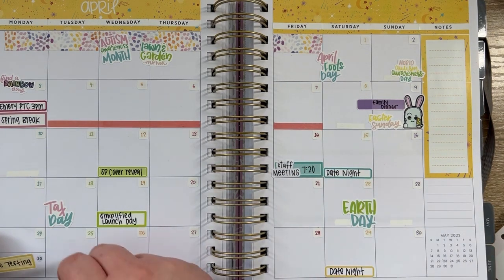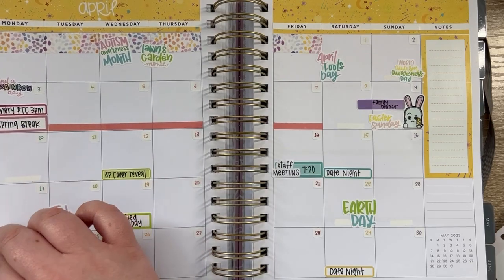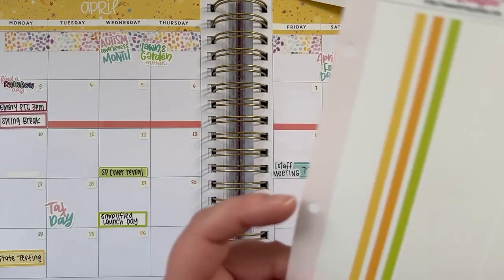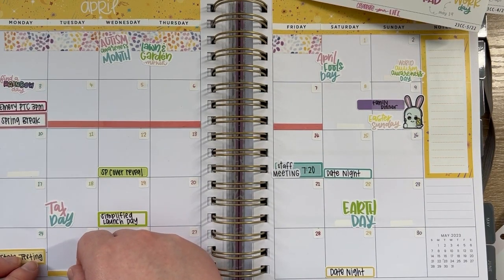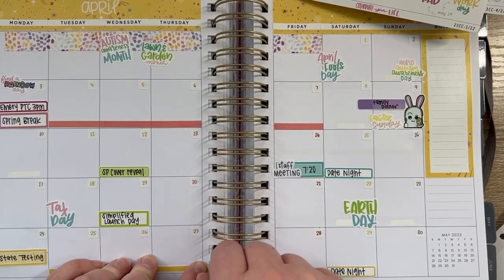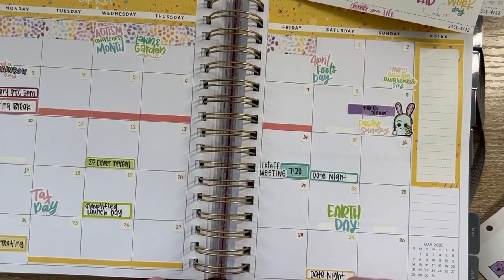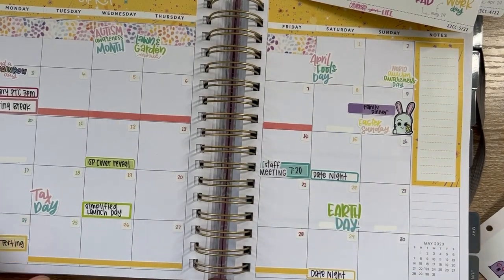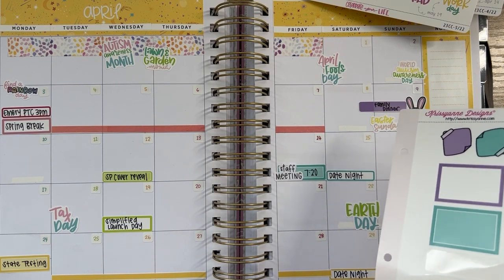Makselife April Set Up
Hi friends! In today’s video, I am setting up my April Monthly Spread.

Who am I?:
I am a twenty-five-year-old figuring out my way through motherhood, teaching, and planning. My goal here is to be my authentic self and help others embrace who they are. Life is messy, but it is worth celebrating.